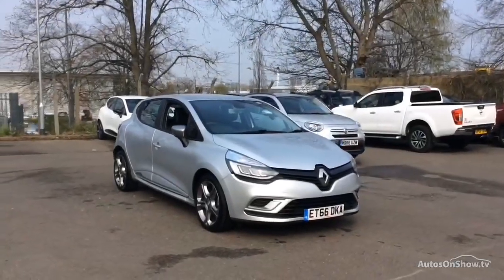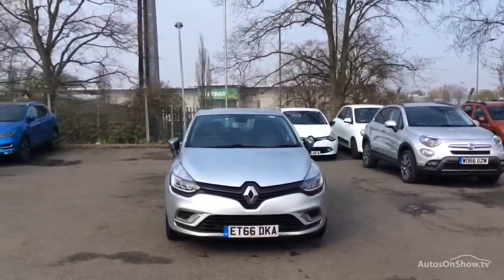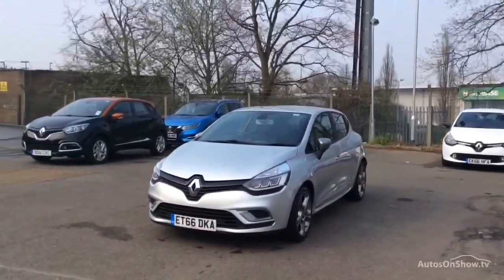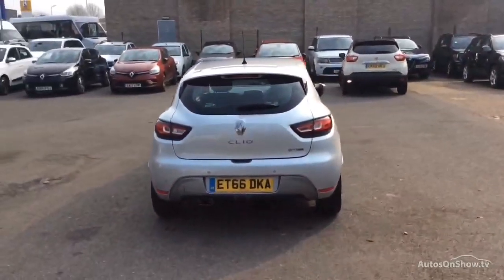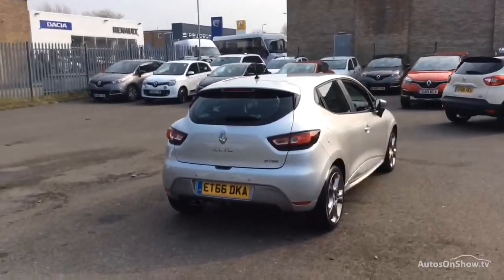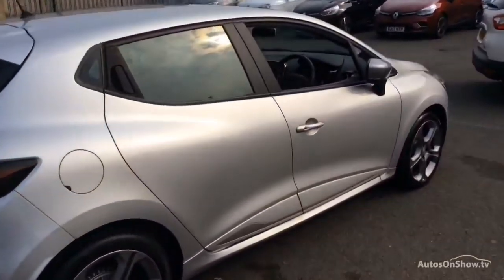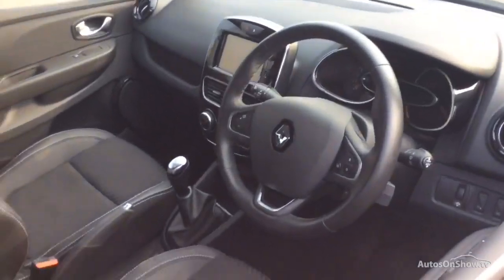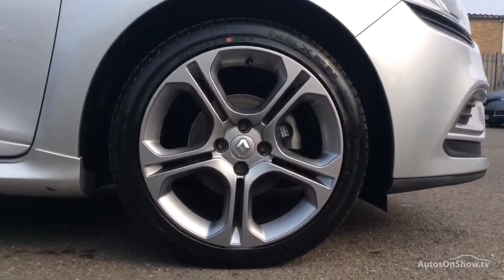RENAULT CLIO DYNAMIQUE S NAV TCE SILVER 2016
2016 RENAULT CLIO DYNAMIQUE S NAV TCE HATCHBACK PETROL, in SILVER